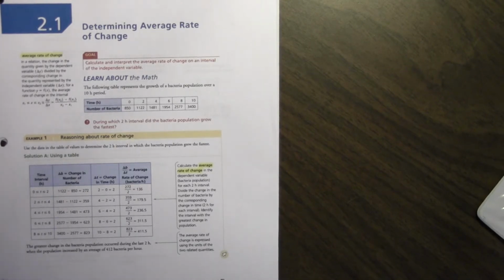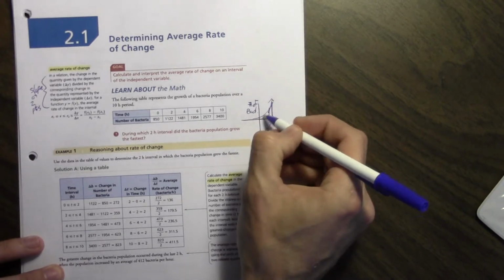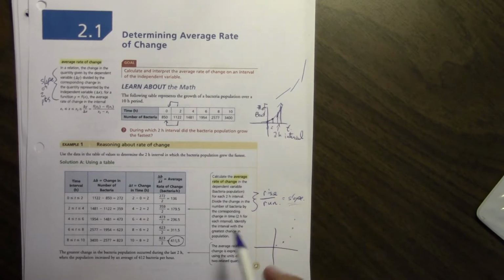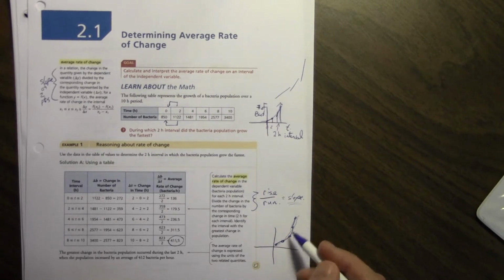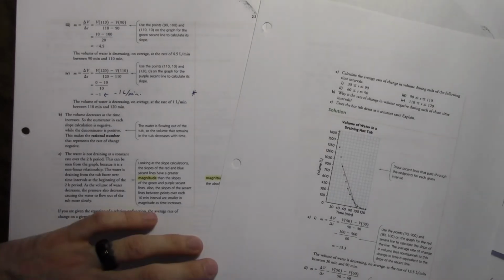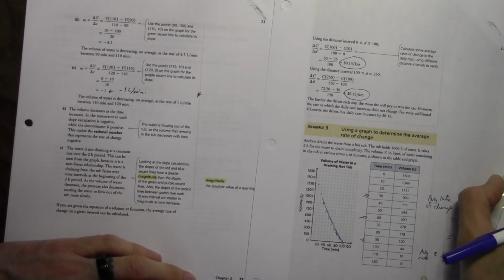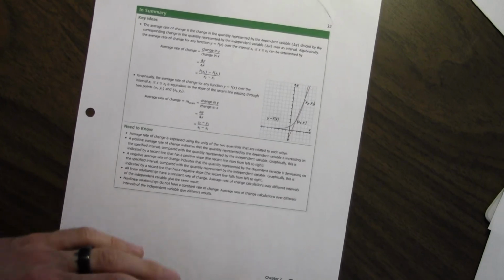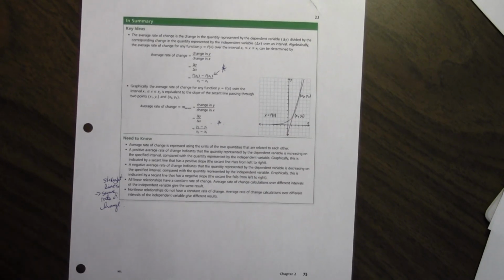2.1 Determining average rate of change